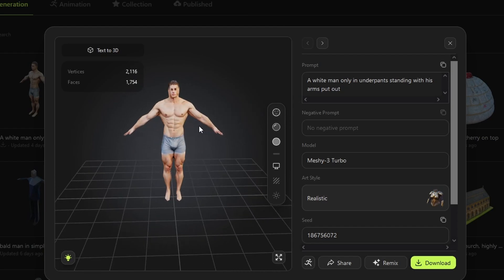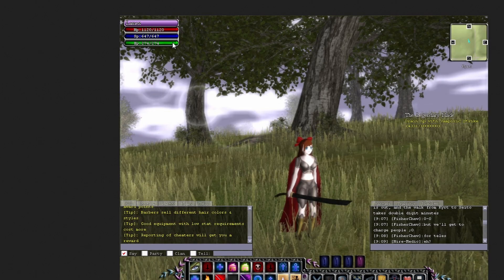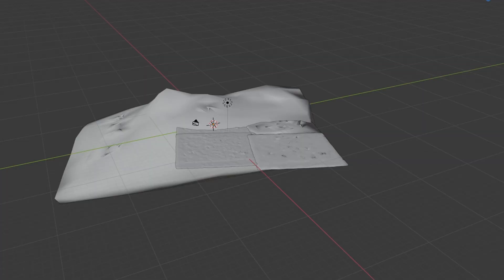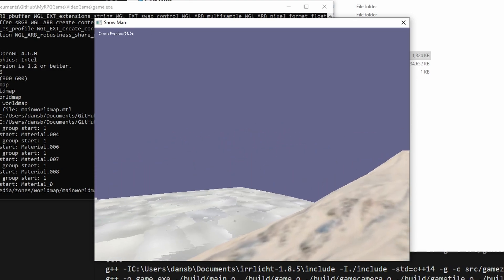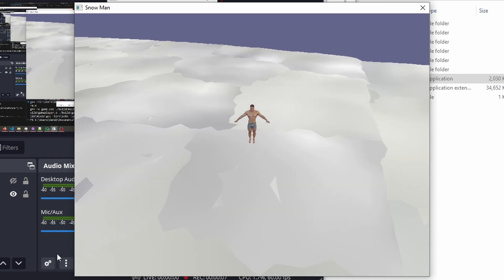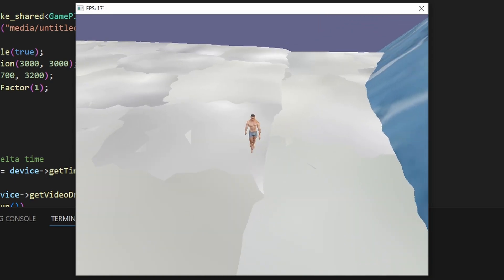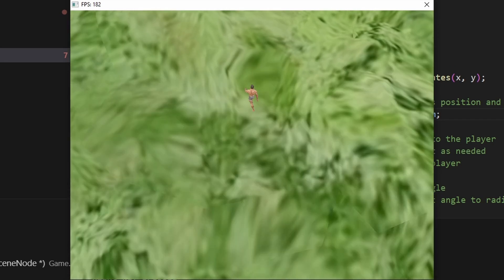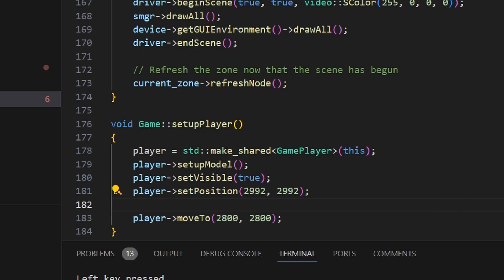Building a game like runescape but different - Part one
Join me on my journey to building my own online multi-player game from scratch

This video and the video game being developed are entirely original works of Daniel McCarthy.